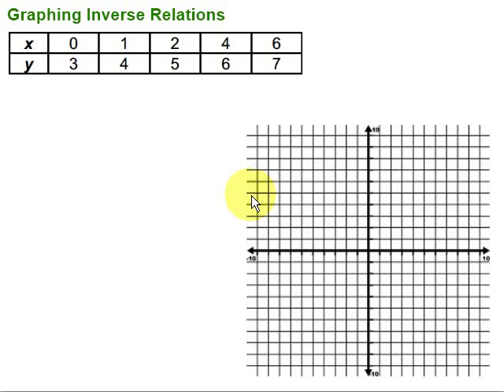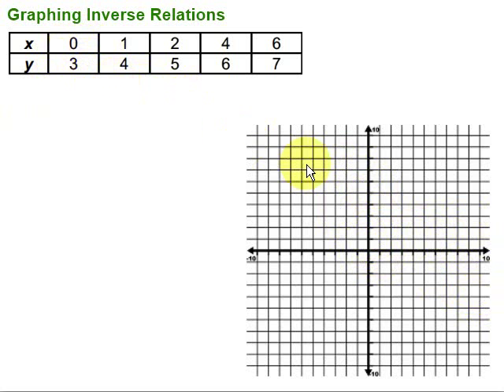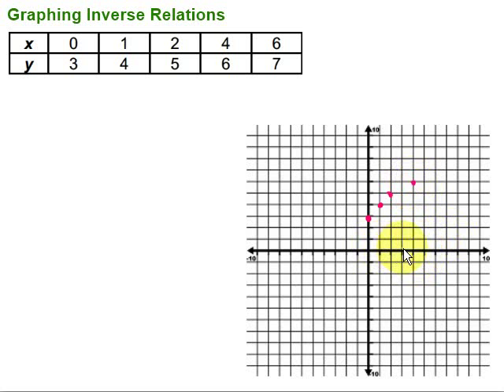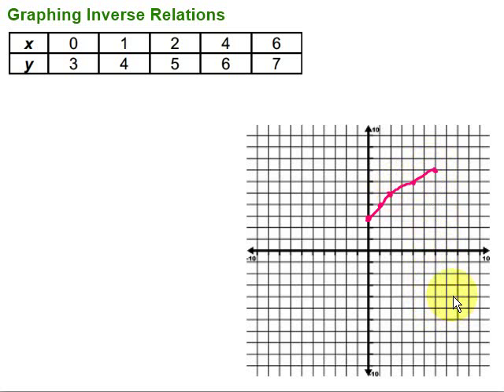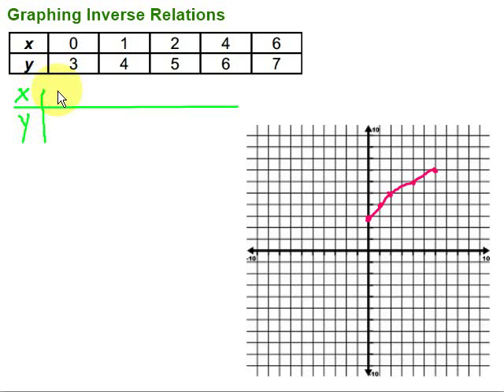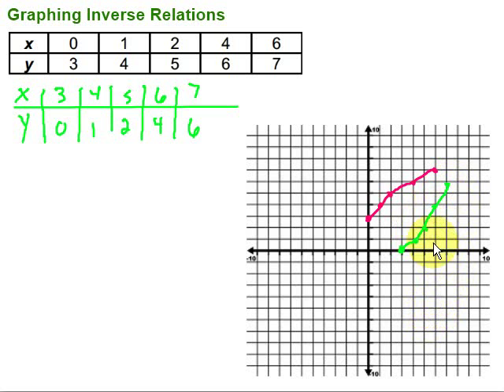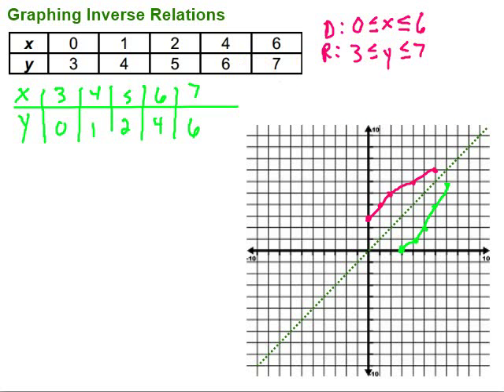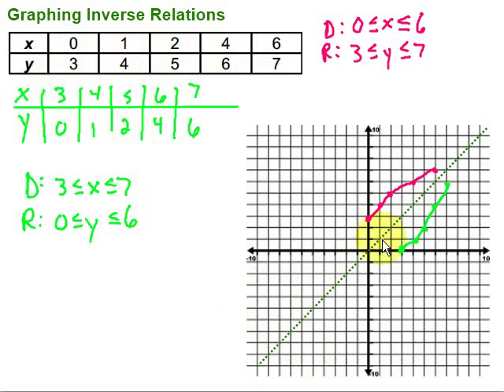Graphing Inverse Relations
This video looks at graphing inverse relations by switching the x and y values.  We also notice that the domain and range are also reversed.  The video includes one example.